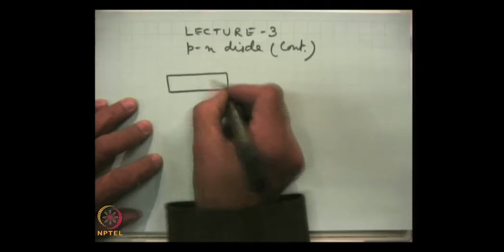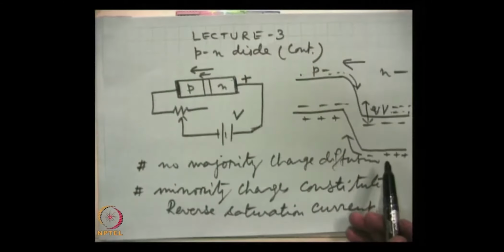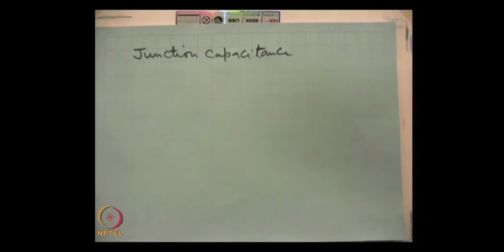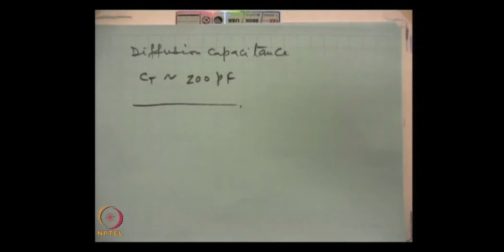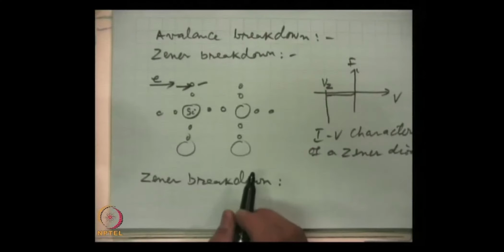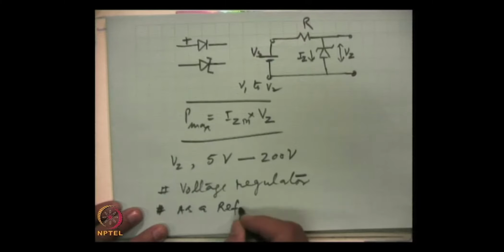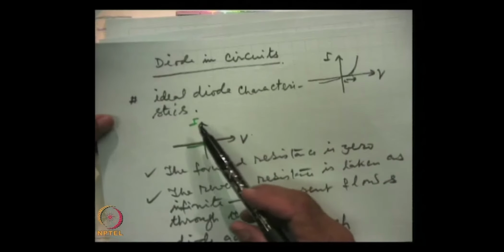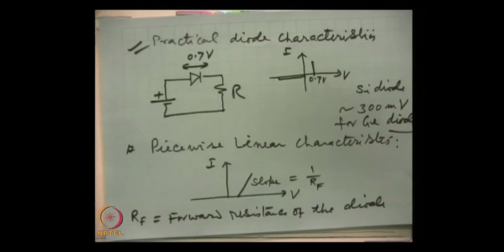P n diode (Contd.)